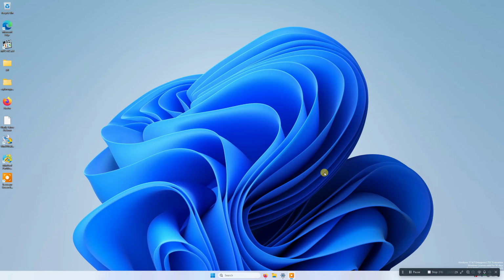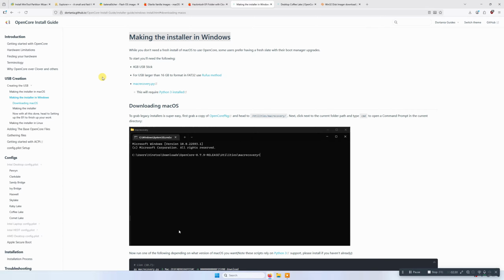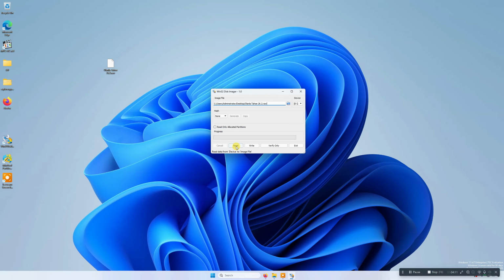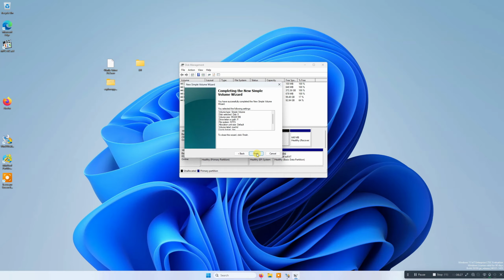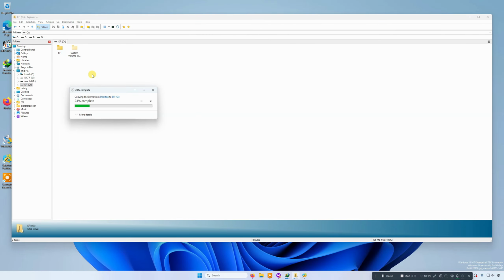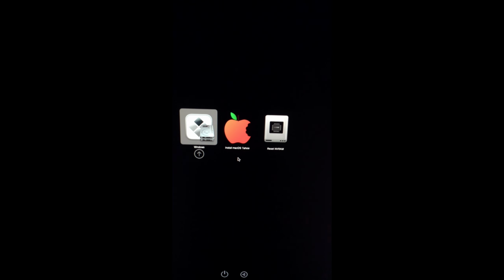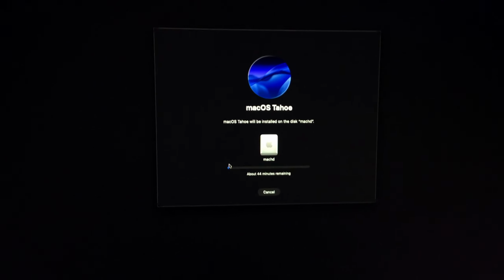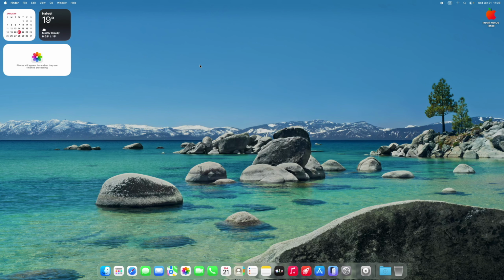Dualboot macOS Tahoe and Windows 11 Hackintosh